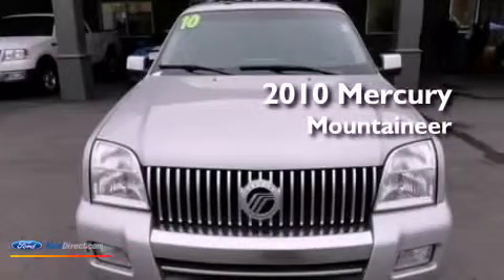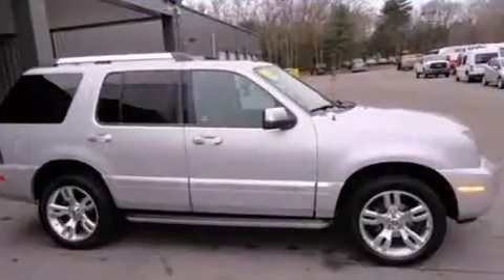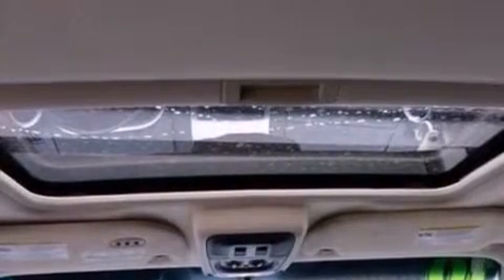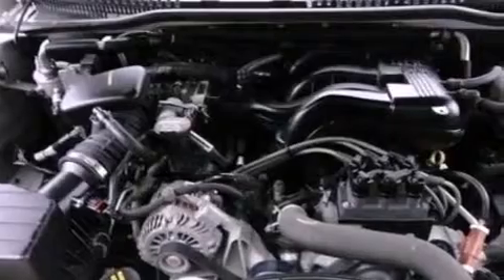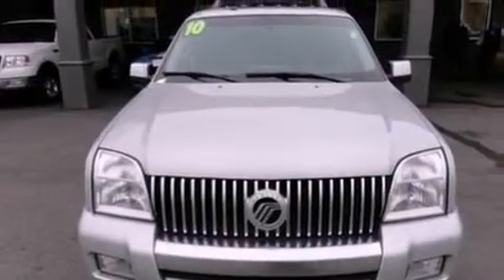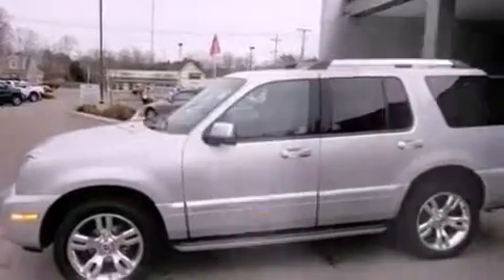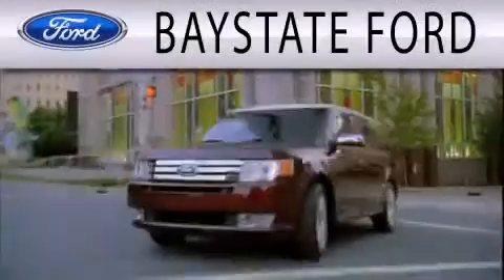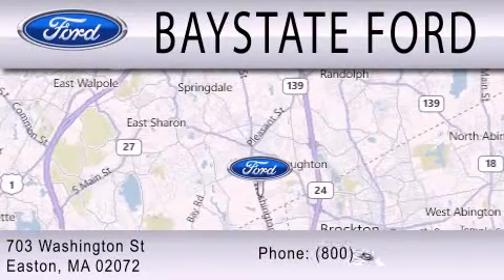2010 MERCURY MOUNTAINEER Easton MA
Year : 2010
 Make : MERCURY
 Model : MOUNTAINEER
 Engine : 4.0L V6 12V MPFI SOHC
 Trans . : AUTOMATIC
 Exterior : BRILLIANT SILVER METALLIC
 Miles : 72,000
 Interior : CHARCOAL BLACK
 Stock : P1841